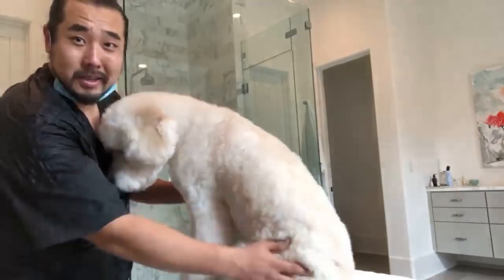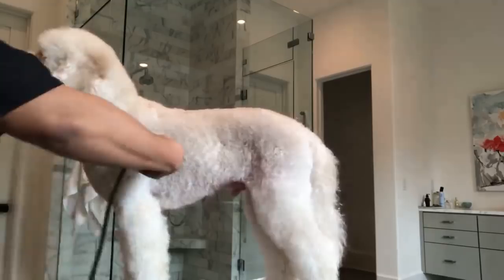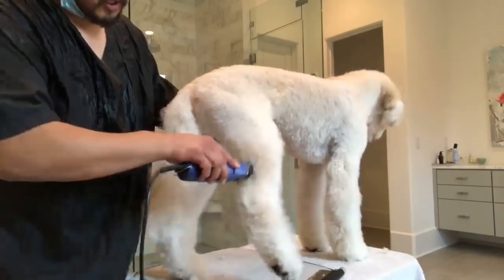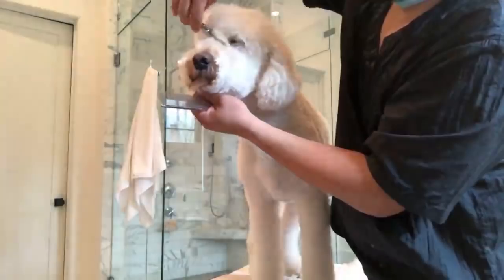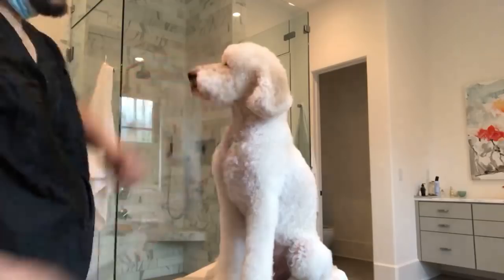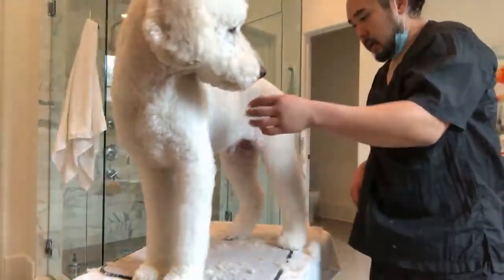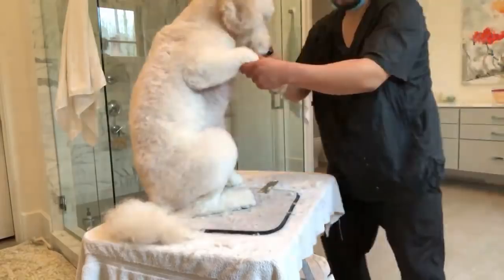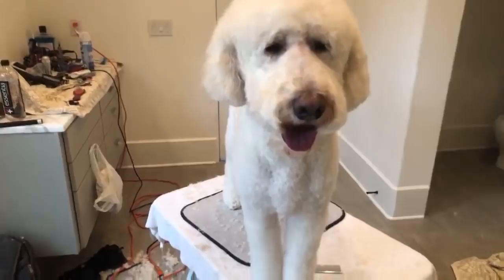Teddy Bear Trim for a Poodle